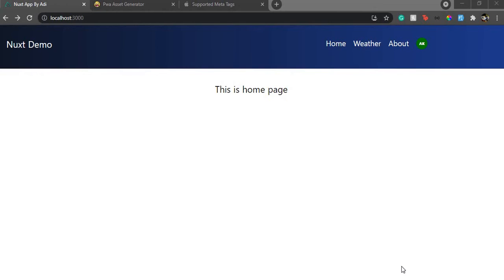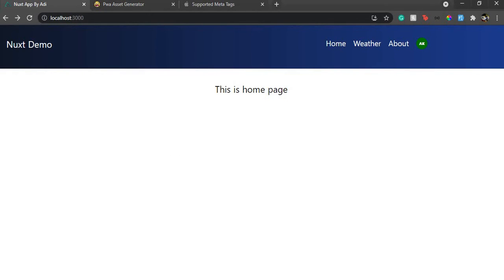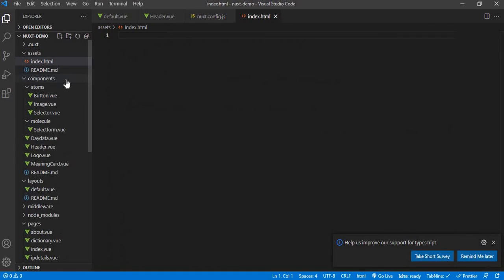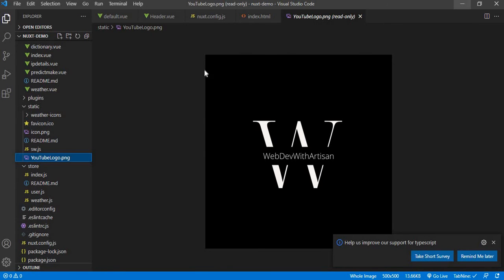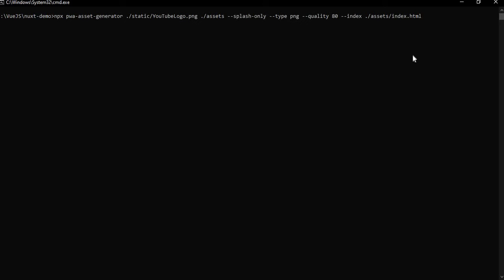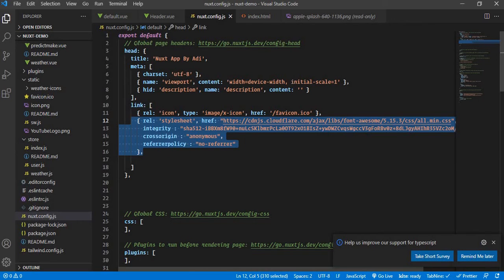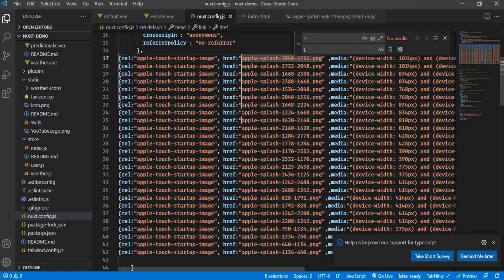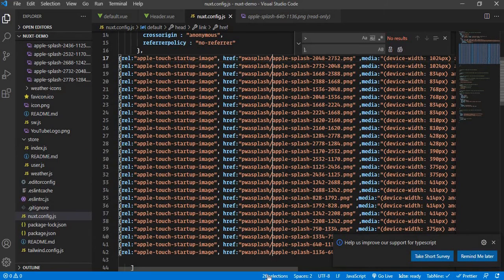PWA Splash Screen | Nuxt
Hi all,
Thank you for the video recommendation. In this video, we will see how to add a splash screen feature for PWA in iOS. For Android, it is very straightforward, for iOS it is a bit tricky as you need to have splash screens in the correct dimensions.